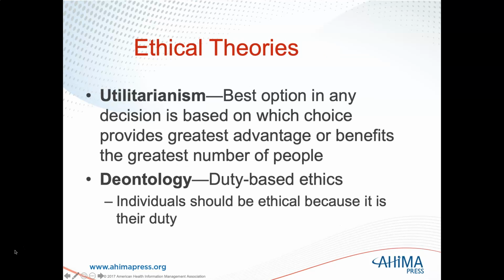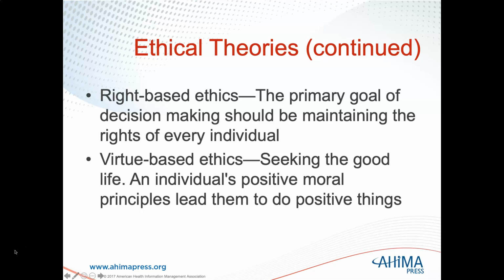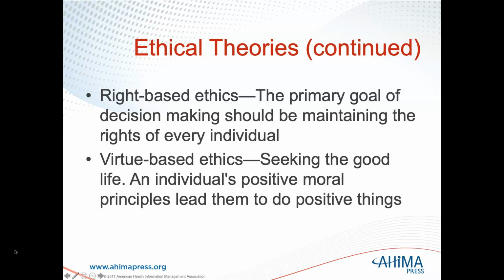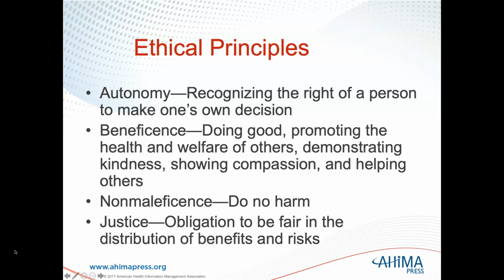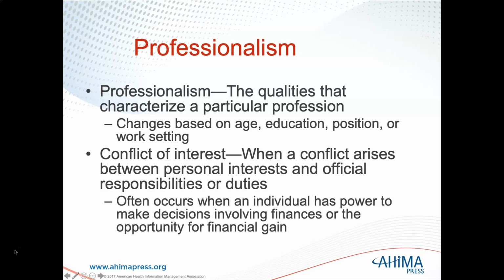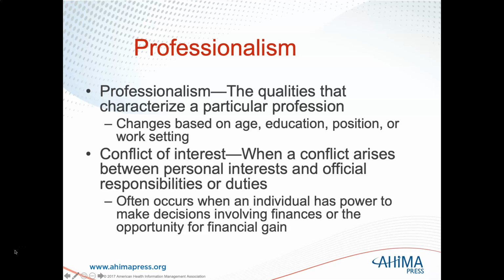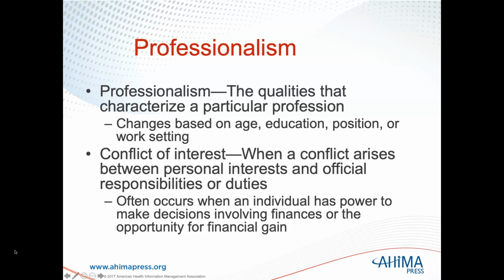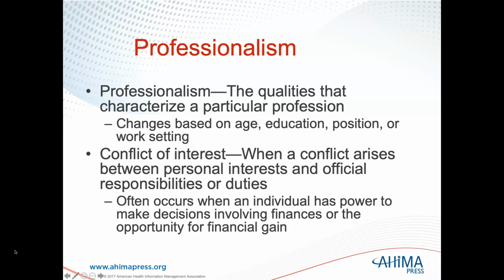HIT 421 Week 1 Ch 2